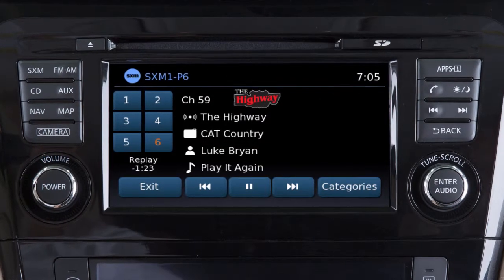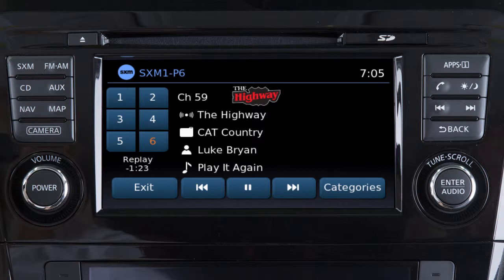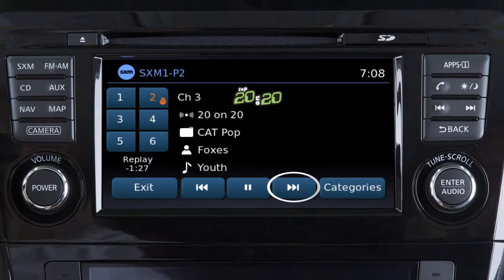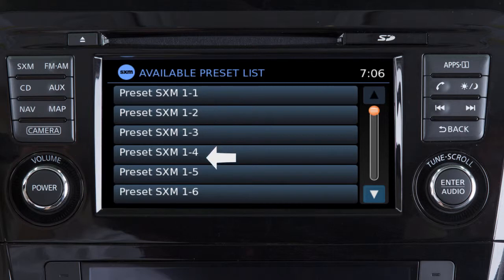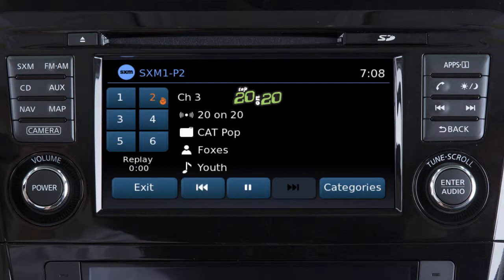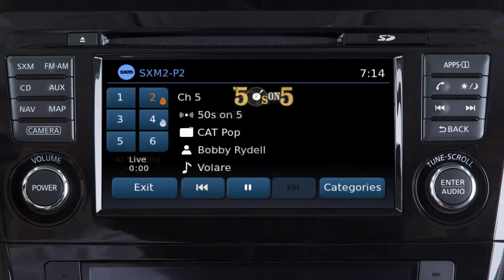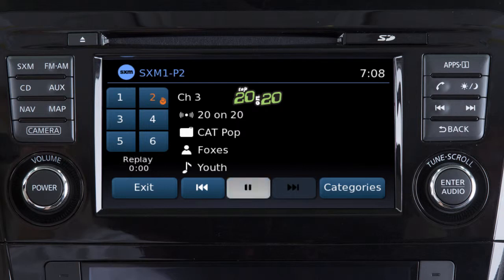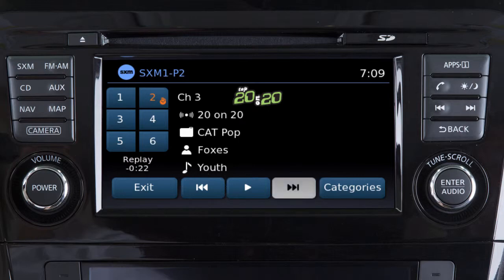2015 NISSAN Versa Note -SiriusXM® Smart Favorites (if so equipped)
"If your vehicle is equipped with THIS audio system, you can set up to eighteen SiriusXM® channels as presets.

Press the SXM button to choose SXM1, SXM2 or SXM3. Use THESE controls to select a channel. Touch and hold one of THESE preset keys to save that channel as a preset. A beep will sound to confirm that the channel is saved in memory.

You can now designate any six of your preset channels as Smart Favorites. This feature is available for certain SiriusXM® channels and allows you to pause, reverse, or fast forward songs on that channel.

To use this feature, begin by touching the SETUP key when in SXM mode. Touch TUNE START to toggle the feature ON if necessary.

Next, touch ADD PRESET, then select one of the preset channels shown on the screen. Repeat the process to set up to five additional channels as Smart Favorites.

The preset keys for channels that have been designated as Smart Favorites are labeled with THIS icon. Touch the preset key to switch to that channel.

Touch THIS key to replay the current song from the beginning, or press it multiple times to move back through as many songs as the system permits. The message "AT THE END" will appear when you cannot skip back any further.

You can only skip back through songs after the system has been on the current channel long enough to receive and save information. For example, if you have just turned the system ON or have switched to a different preset and then back again, THIS function will be unavailable for a short period of time.

Touch THIS key to pause the current song. The amount of time reversed from live play will be displayed HERE.

If available, touch THIS key to skip forward through songs. To return directly to live play, touch EXIT.

THESE keys can also be used to reverse or fast forward the current song by touching and holding the key.